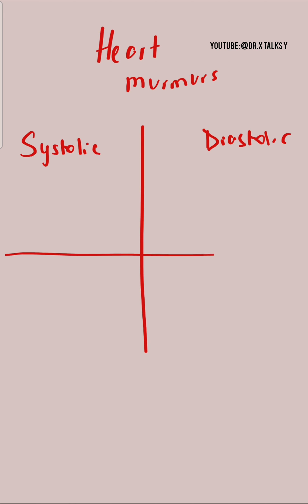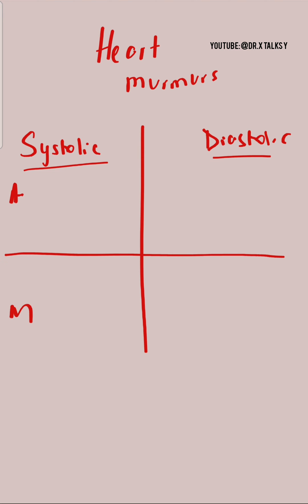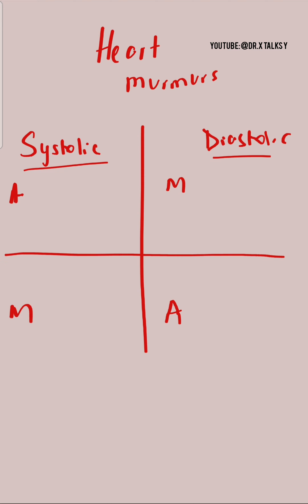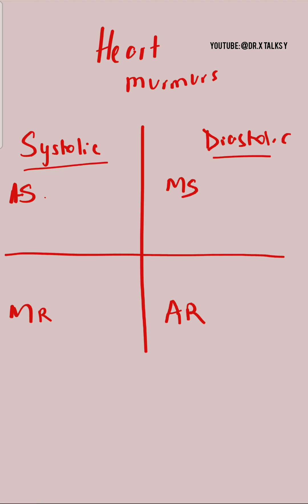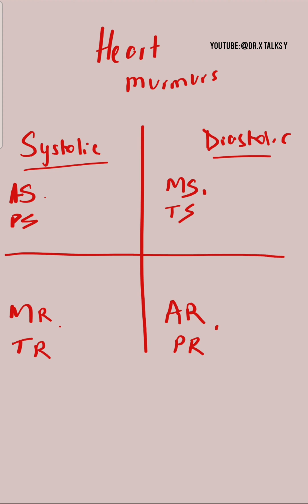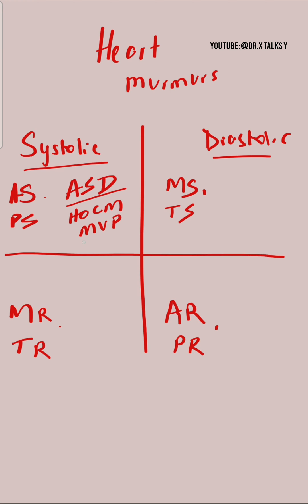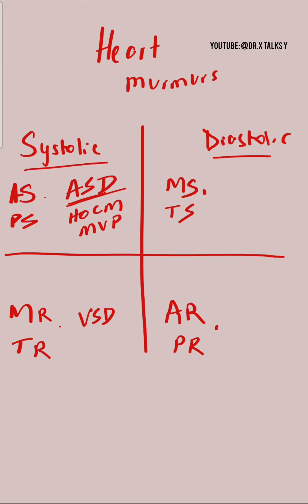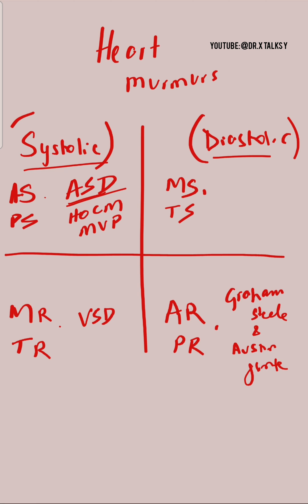Cardiology- Heart Murmurs- Easy Way To Remember!(Mnemonic)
This is a short and easy method/algorithm/mnemonic I use to recall the various Heart Murmurs.

Great for Medical Students/Doctors attempting Competitive Exams like NEET/INICET/USMLE/PLAB,etc.